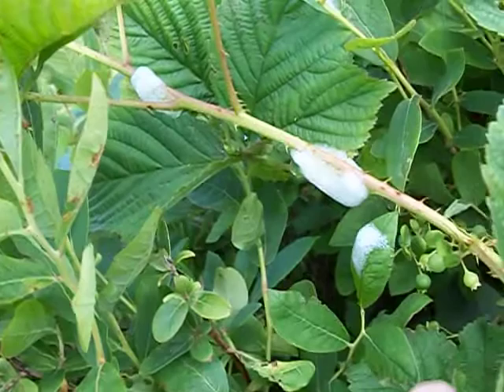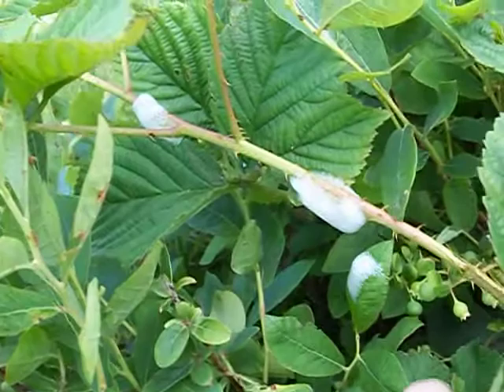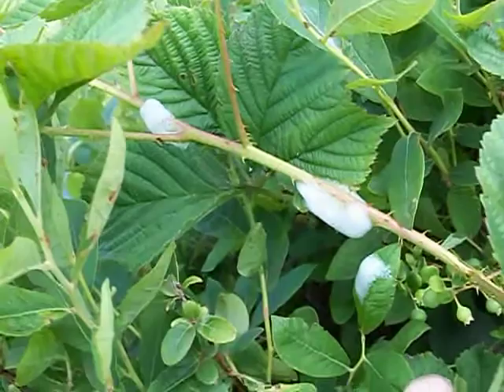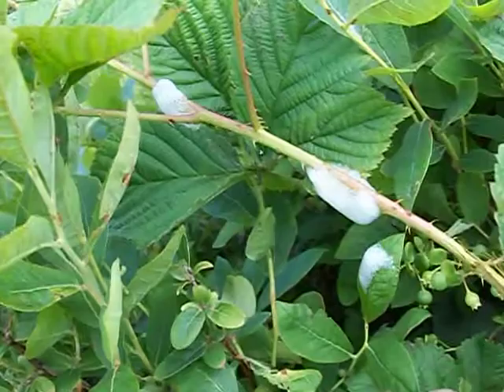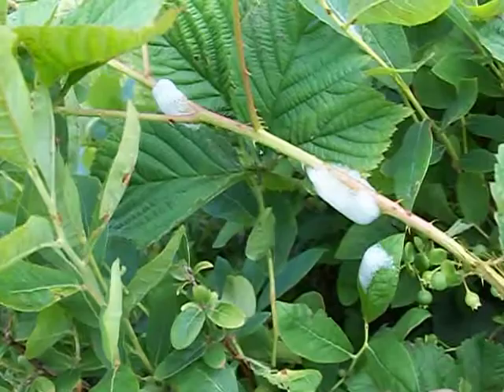SPITTLE BUGS IN BIG MEADOWS IN SHENANDOAH NATIONAL PARK 100 5397